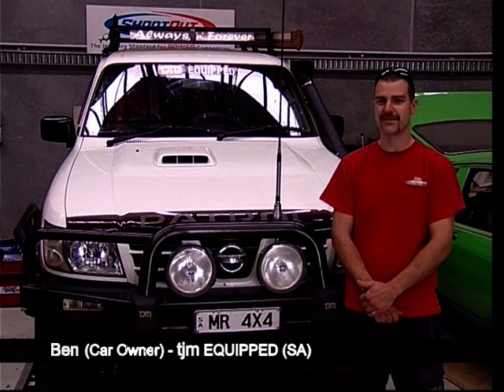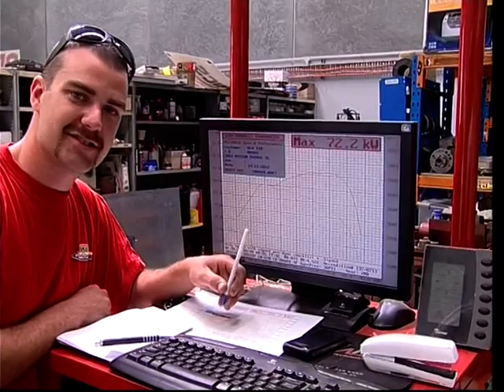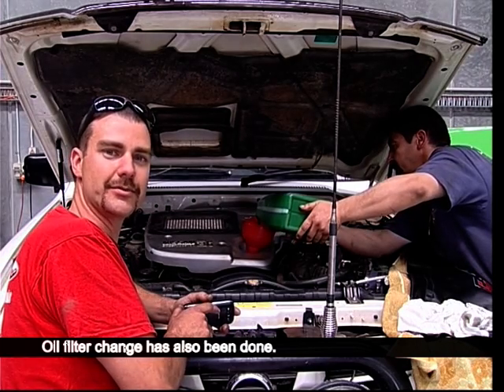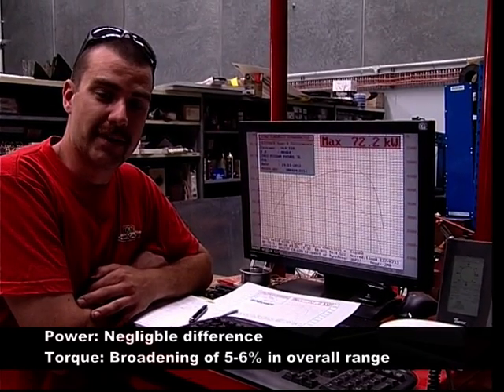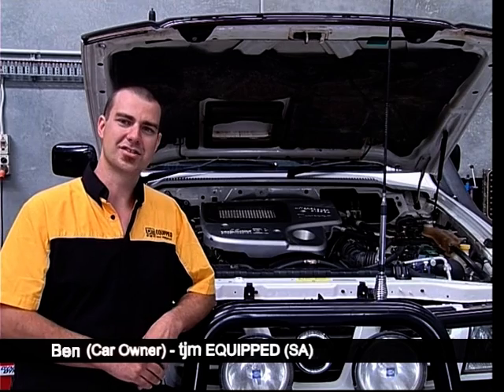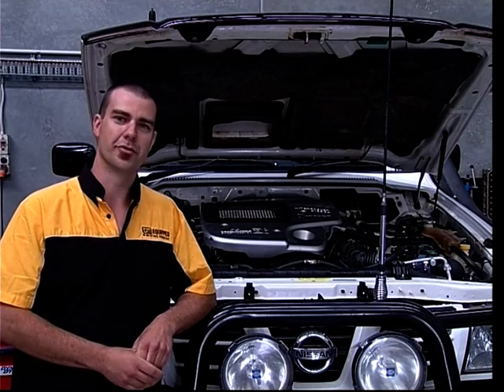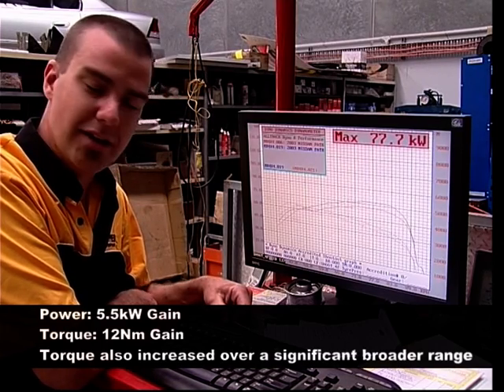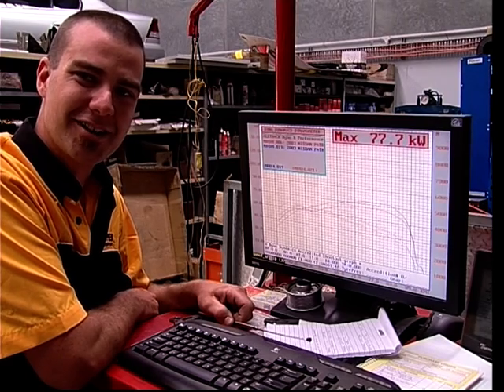ULX110 Diesel Supreme Oil vs CAT Diesel Oil Dyno Test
Engine oil comparison Dyno test conducted on 2003 Nissan Patrol 3.0 Litre Turbo Diesel 4WD (Auto) owned by TJM Equipped SA Manager Ben using CAT Diesel 15w40 motor oil then changing to ULX110 Diesel Supreme motor oil The Nissan Patrol then does 8,500kms on ULX110 Diesel Supreme and is put back on the Dyno
Nissan Patrol has been fitted with aftermarket modifications which include a Converter Lockup switch as well as a Turbo Dawes Valve and a Needle Valve